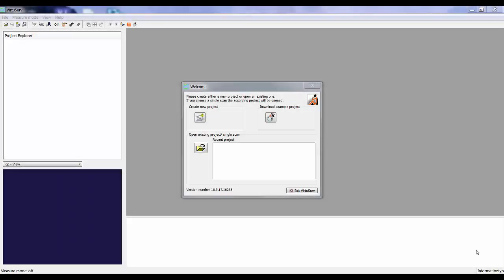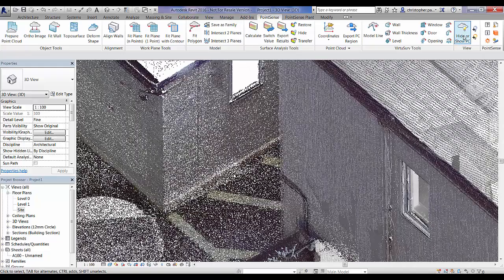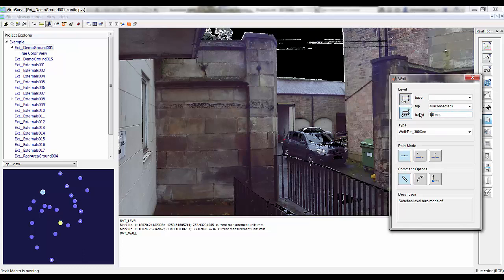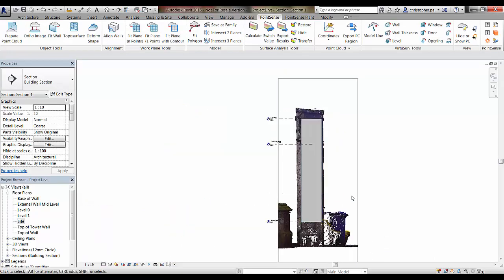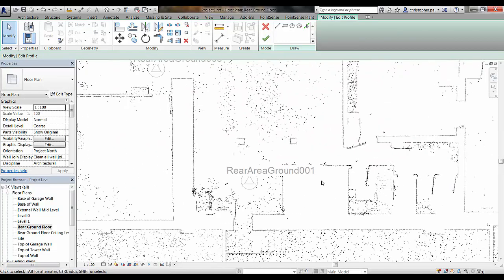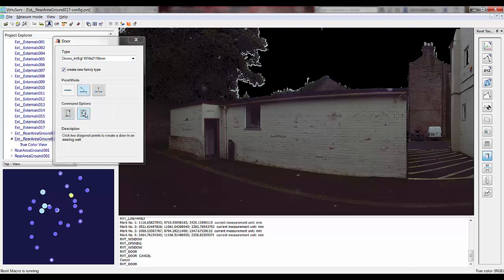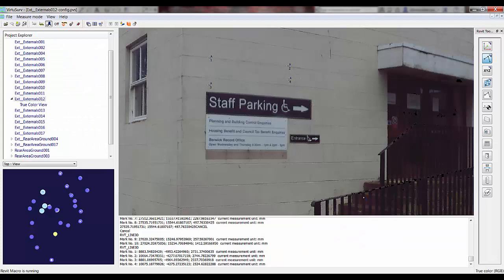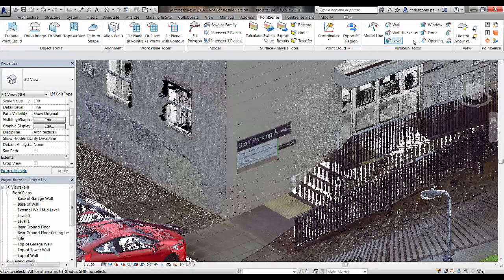PointSense for Revit Webinar Part 3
In this 30-minute tutorial, FARO Application Engineer Chris Palmer covers the insights Importing Scans to VirtuSurv and how to link a VirtuSurv Project to Revit, how to insert levels using the ‘Auto Level’ Feature, how to use ‘Wall’ and ‘Wall thickness’ commands, how to insert Columns and Beams; How to insert Windows, Doors, and Openings, and how to insert Model lines and Construction Points.